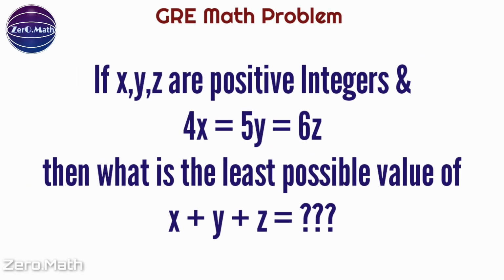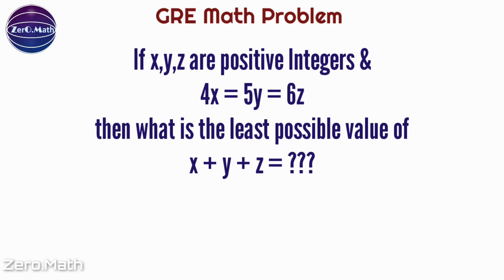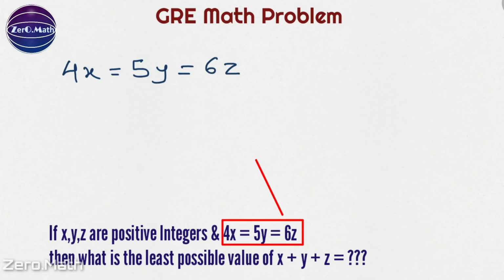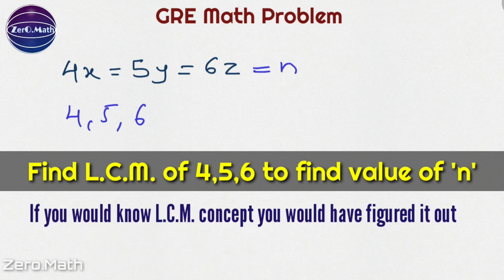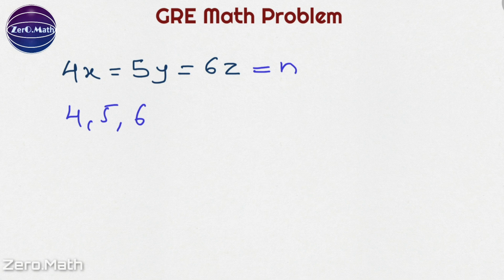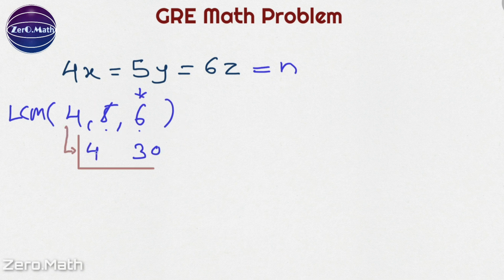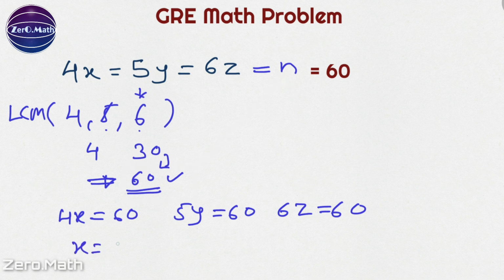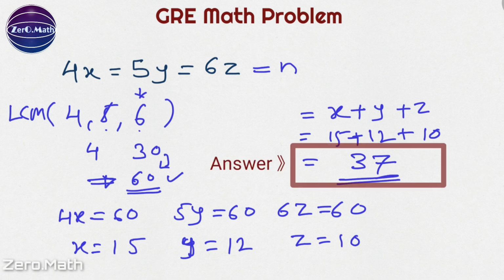GRE math Problem solution | Math Puzzle | Zero math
How to solve math word problems | lcm word problem | maths puzzle questions | GRE math practice | Zero math

About this Video :

Thee problem in this video is adapted from GRE examination. if you know the LCM (Lease Command Multiple) concept  then you can easily crack such problem.

This math video tutorial focuses on LCM word problems ,such kind of problems are asked in various exams like SBI , GRE , CAT , Math Olympiad ,  IBPS.

Learning From Video :
gre math problem
math problem solution
gre math practice
gre quantitative
gre math questions
lcm questions for class 5
lcm questions for class 4
gcf and lcm word problems
maths puzzles with answers
mathematical puzzles
math riddles with answers
maths puzzle questions
math riddles for adults
maths puzzles for class 6
algebra puzzle
maths interview questions
math teacher interview questions
math interview questions for students

IBPS PO 2020 Qualification,
IBPS PO 2020 Eligibility,
IBPS PO 2020 Syllabus,
IBPS PO 2020 Job Profile,
IBPS PO 2020 Cut OFF,
IBPS PO 2020 Exam Pattern,
IBPS PO 2020 Pre & Mains Exams Details,
IBPS PO 2020 Age,
IBPS PO 2020 Salary,
IBPS PO 2020 How to Apply,
IBPS PO 2020 Preparation,
IBPS PO 2020 Exam Strategy,
IBPS PO 2020 Posting,
IBPS PO 2020 Interview,
IBPS PO 2020 Descriptive Paper,
IBPS PO 2020 Online application Fees,
IBPS PO 2020 Important dates,
IBPS PO 2020 Exam Center,
IBPS PO 2020 Sectional Cut off